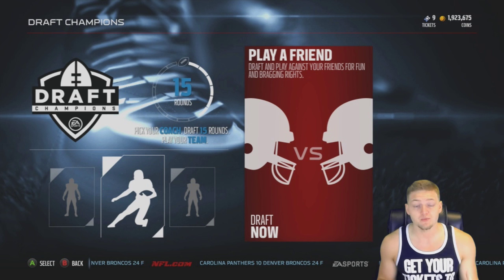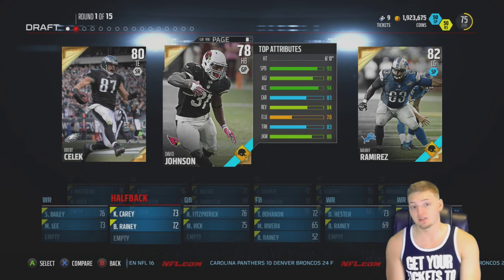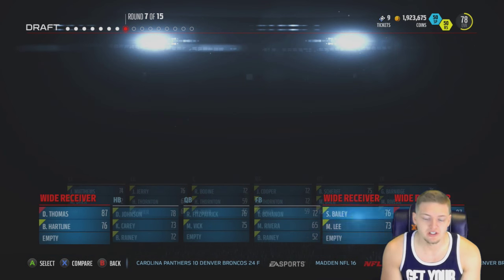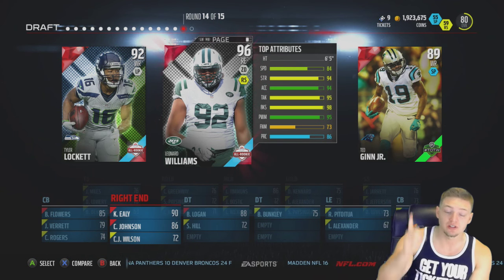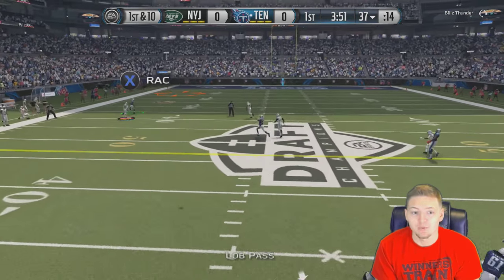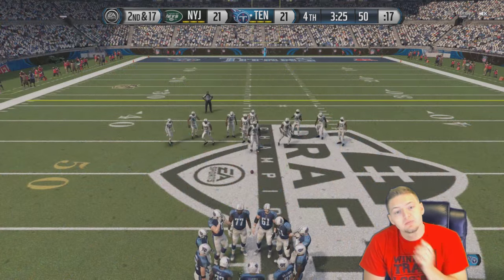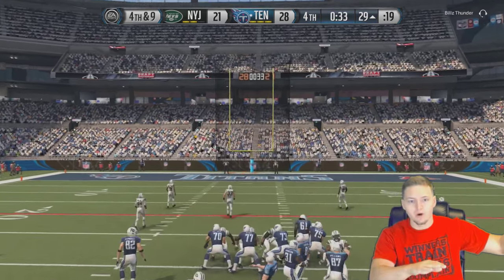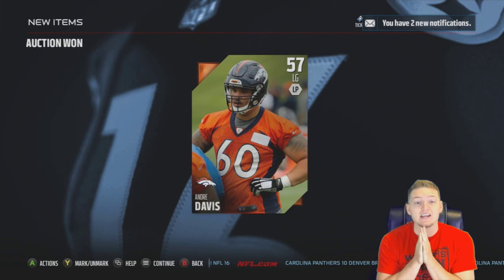SCREW COLLEGE CHALLENGE! | MADDEN 16 DRAFT CHAMPIONS! (Never DAB While Kicking Field Goals)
THE "SCREW COLLEGE" CHALLENGE IN MADDEN 16 DRAFT CHAMPIONS!

OTHER MAIN CHANNELS!

How to find me:
GT: Llamuh
PSN: SamuelBrownRBT